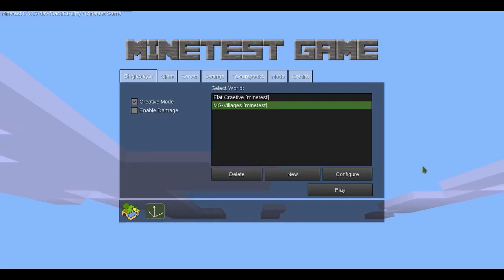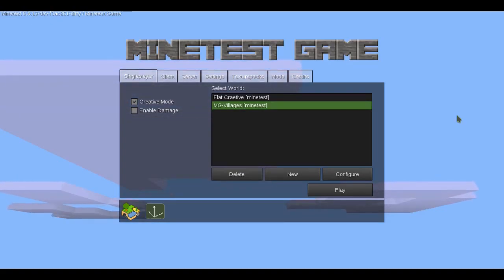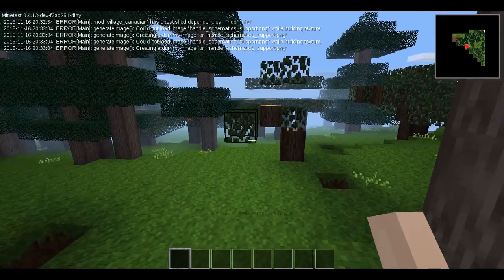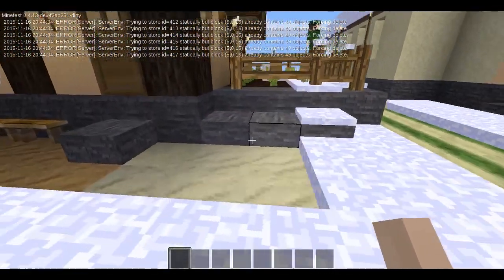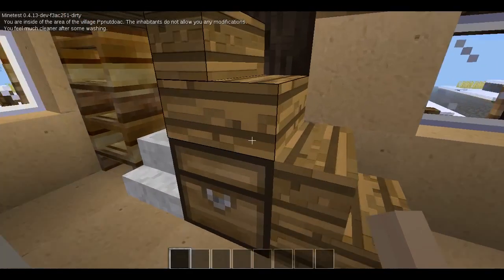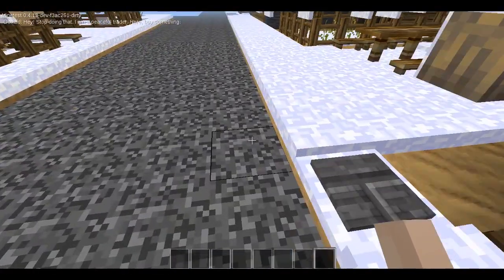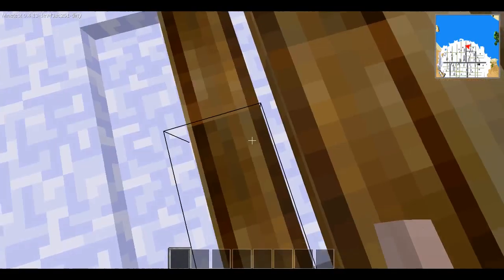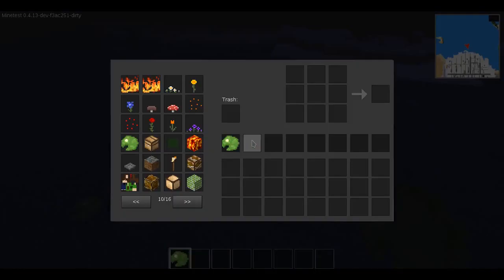MT News 17/11/15 - VILLAGES!!!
Well, here's the first update of MT-Dev!